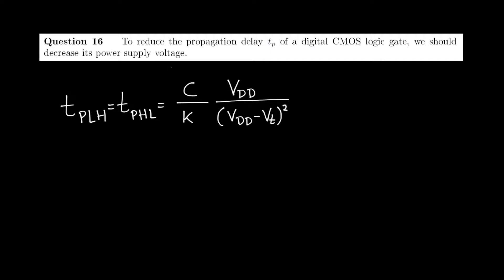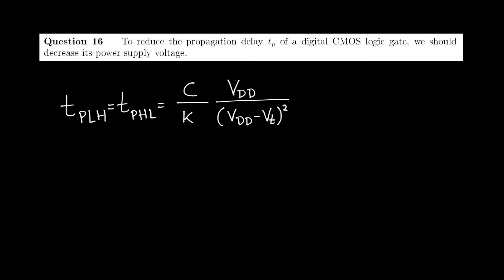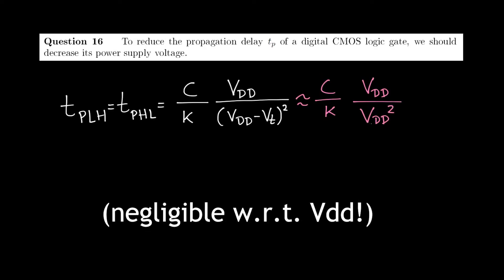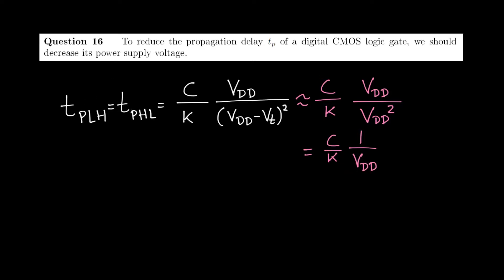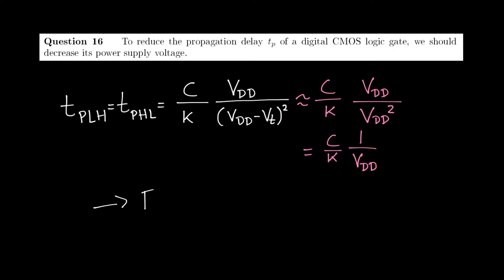Question 16 - Propagation Delay (True/False)